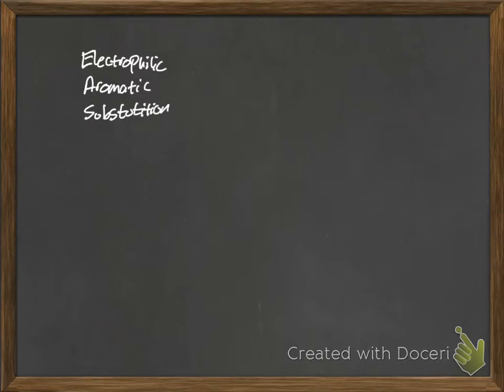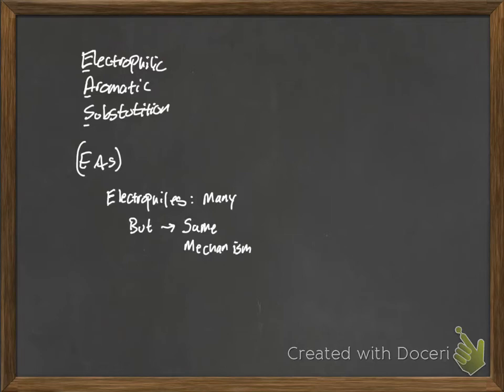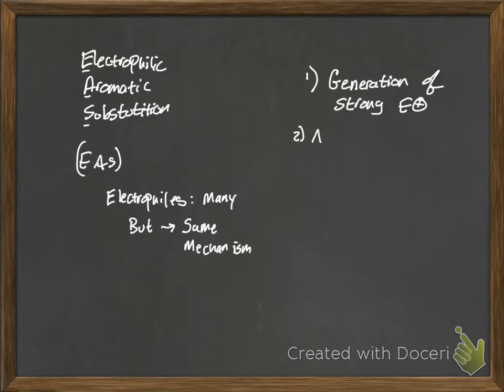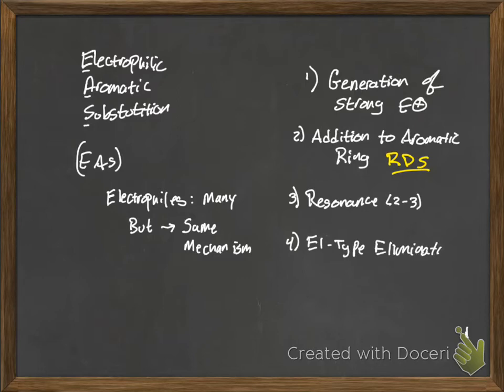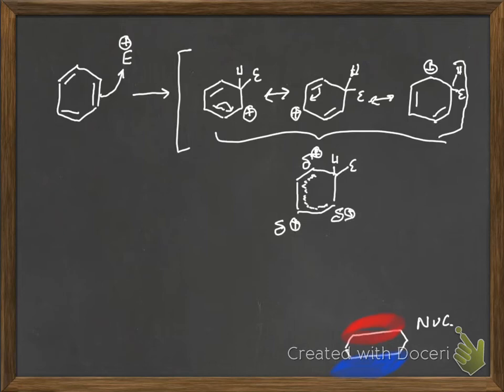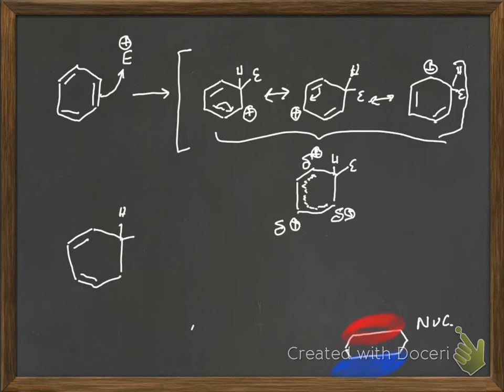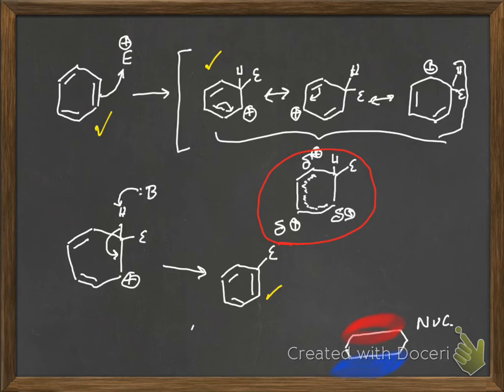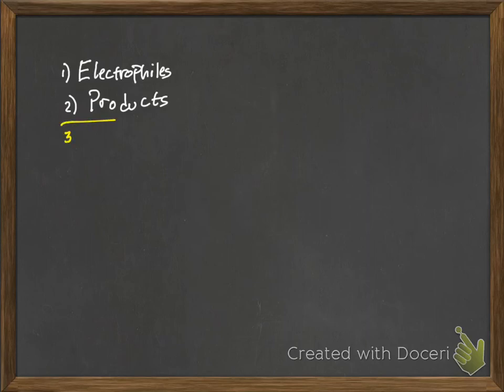EAS reactions #1- mechanism general form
In which our protagonists elucidate the mechanism for the EAS reaction, and prognostications about the future of this course are discussed.